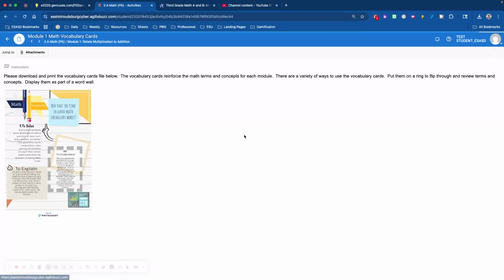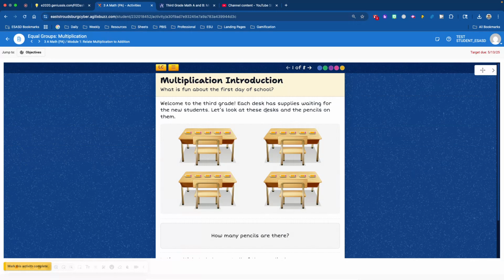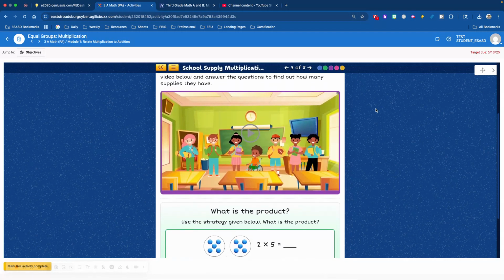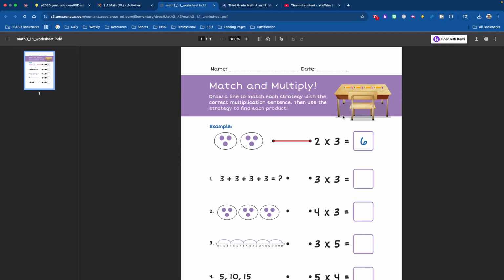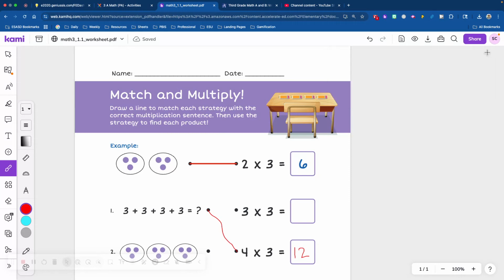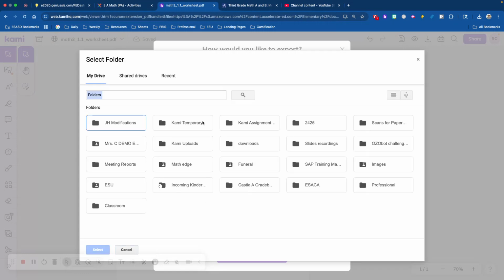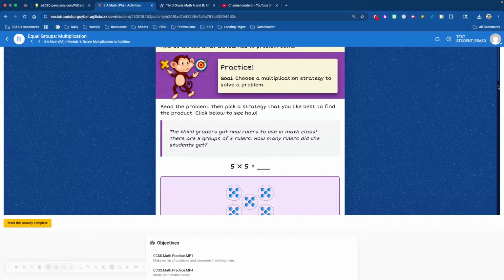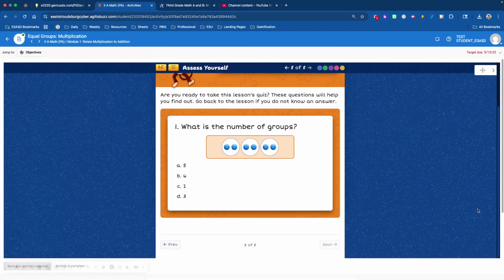Navigating Edgenuity daily assignments (2)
How to complete and save daily assignments.